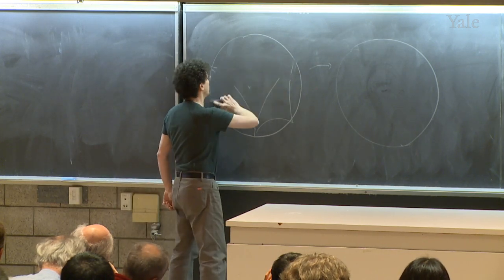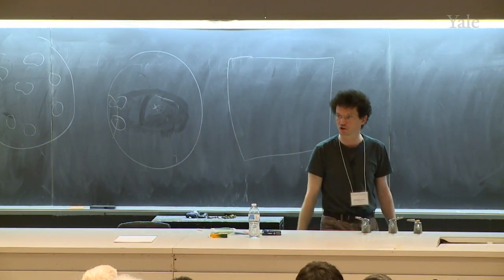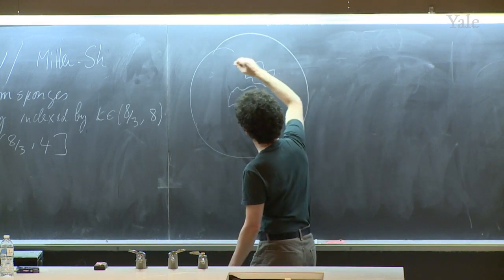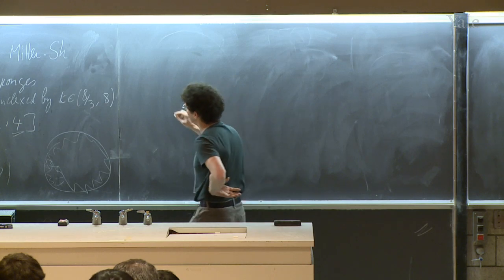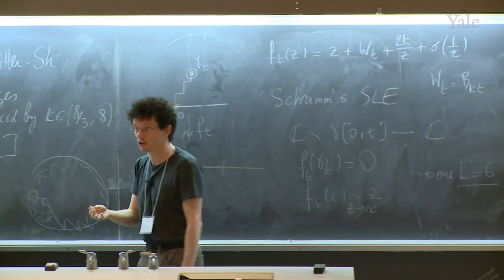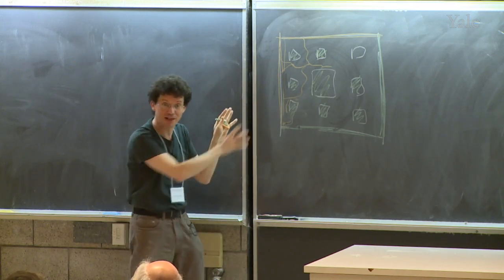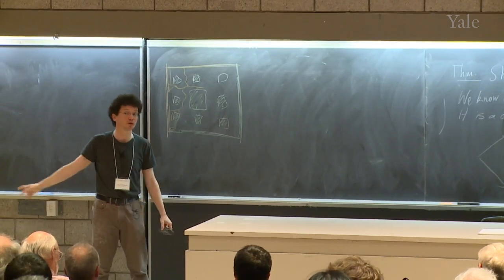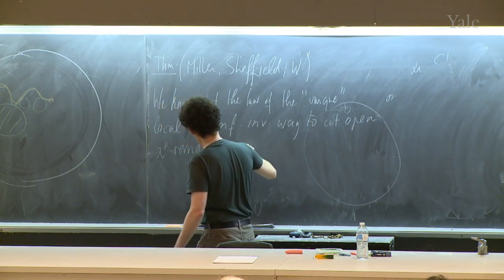Ahlfors-Bers 2014 "Conformal invariance and critical behavior within critical fractal carpets"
Wendelin Werner (ETH Zürich):
Some aspects of conformal invariance can survive within fractal carpets in the plane. In the present talk, I will survey how it is possible to make sense in a rather precise way of certain of these ideas in the special case of certain random -- yet very natural -- carpets, often referred too as conformal loop ensembles. In particular, after briefly introducing these random fractals, we shall describe the analog of a local Schramm-Loewner Evolution curve within this carpets, that can be viewed as a continuous critical percolation interface within these fractal domains.
Most of this talk is based on joint work with Jason Miller and Scott Sheffield.